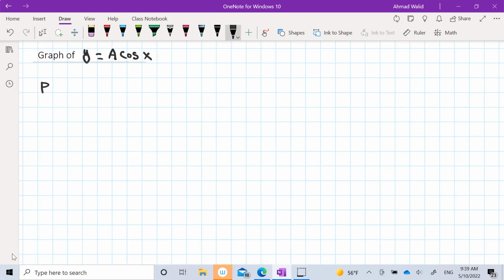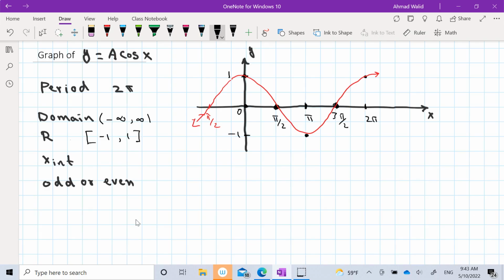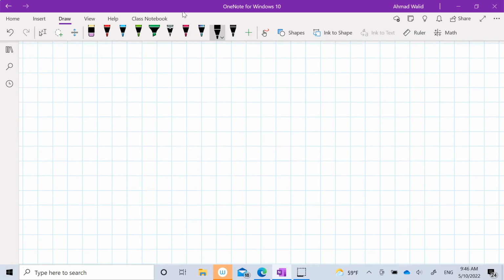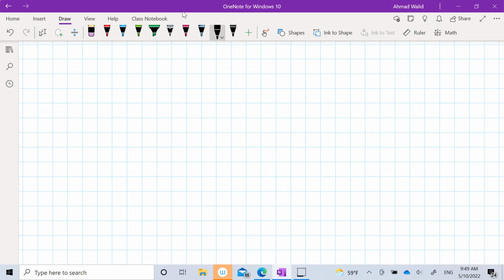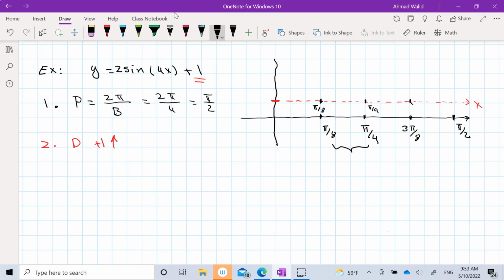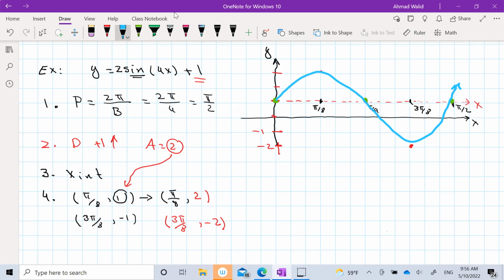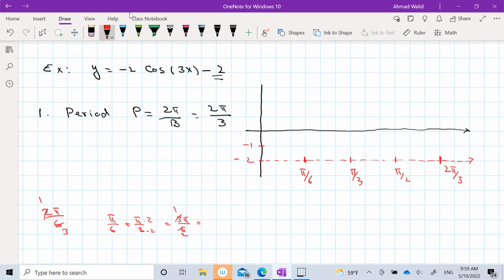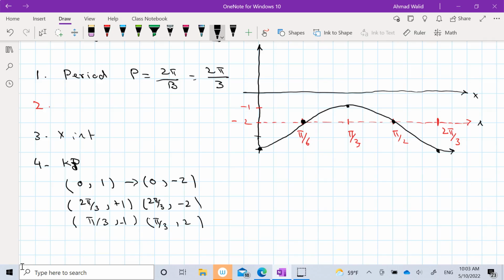Trigonometry (4.1 & 4.2) Graph of Sine & Cosine Functions (video lecture Part 2)